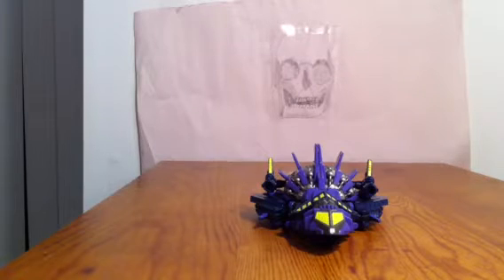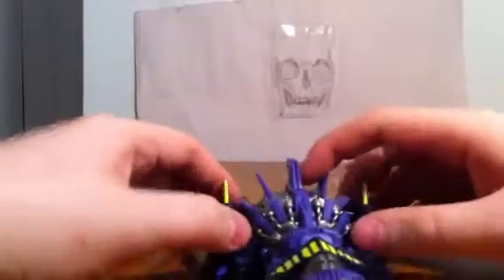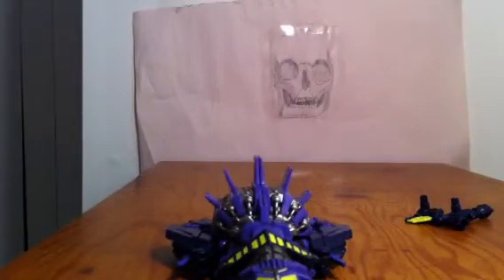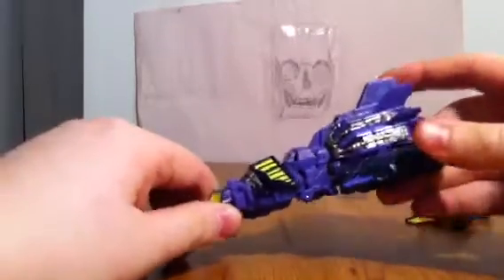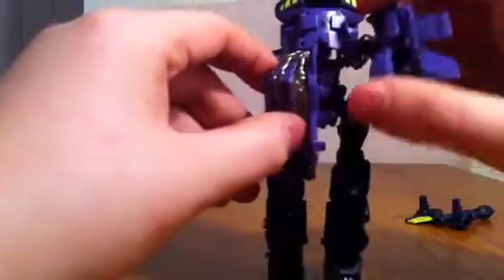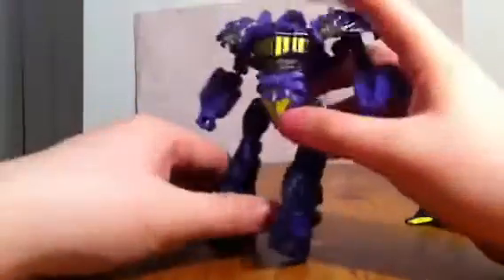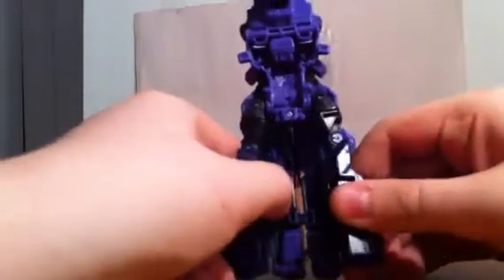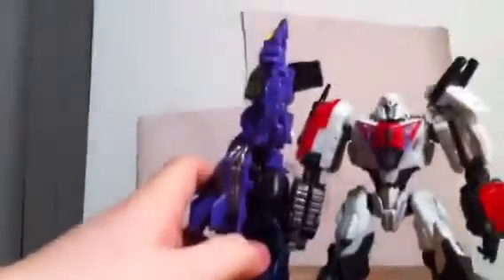Transformers review: transformers fall of cybertron blast off part 2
This is on fall of cybertron deluxe class blast off.